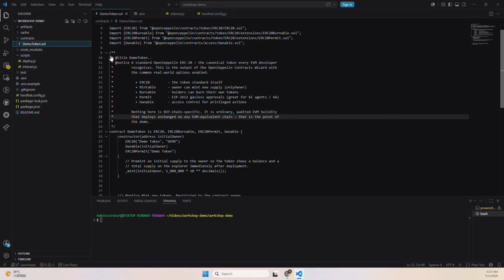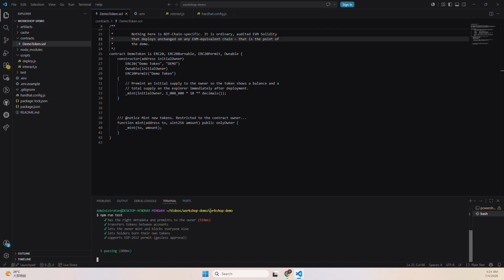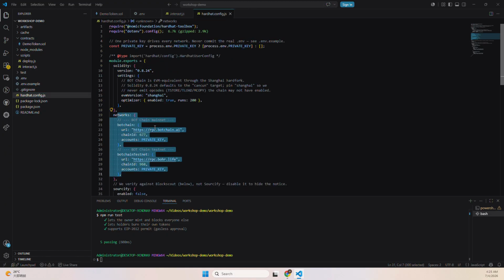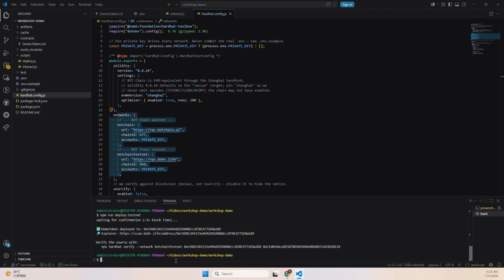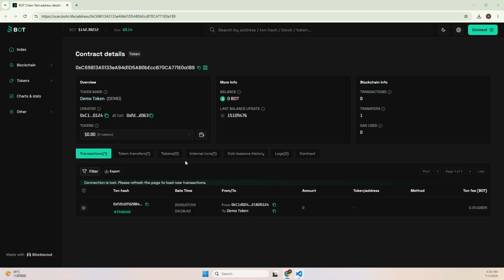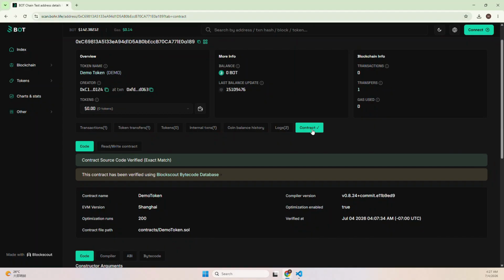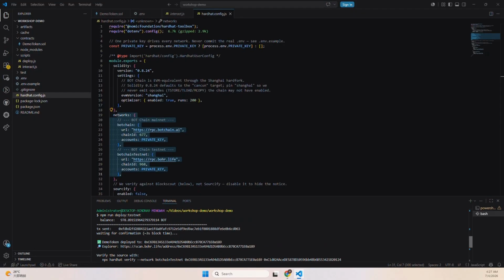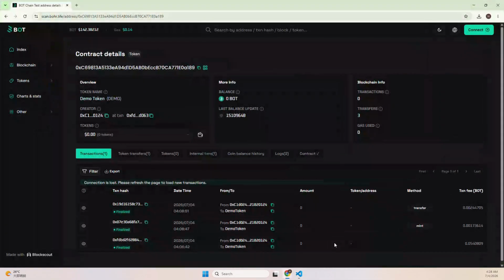5-Minute Migration Demo | Migrate Your Solidity Project to BOT Chain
Existing Solidity project?

In this demo, you’ll learn how to migrate an existing Solidity project to BOT Chain in just a few minutes.

⚡ No contract rewrite required
⚡ EVM compatible
⚡ Deploy in minutes

Whether you’re building AI agents, DeFi, infrastructure, or any EVM application, BOT Chain makes migration simple and seamless.